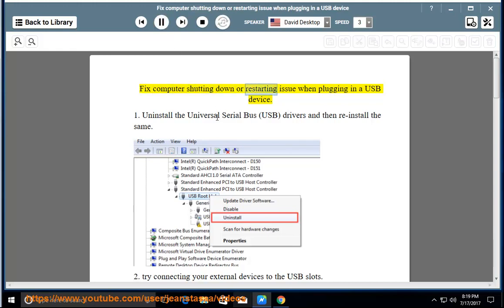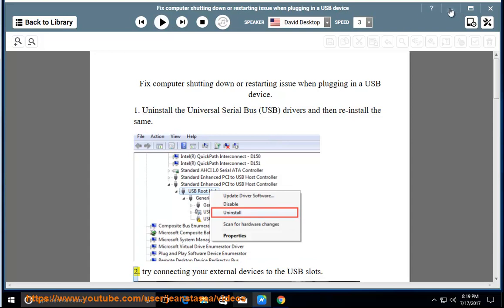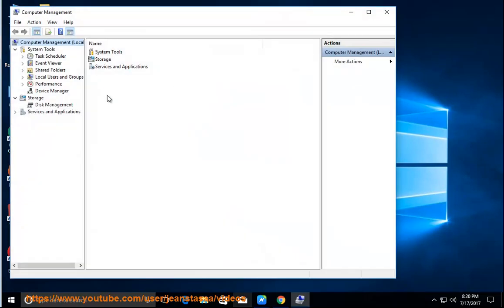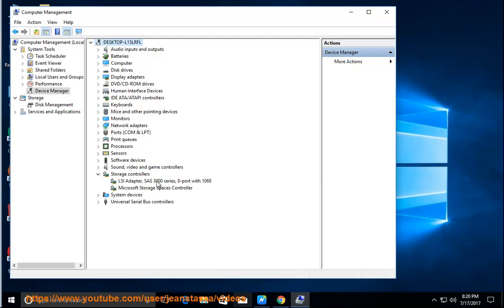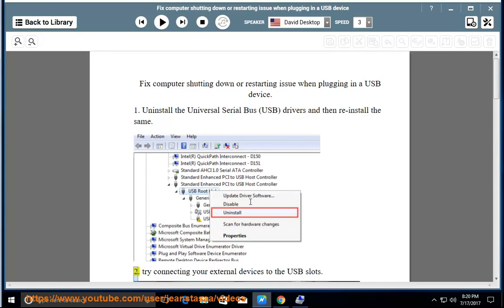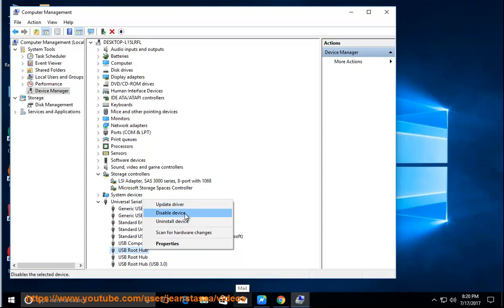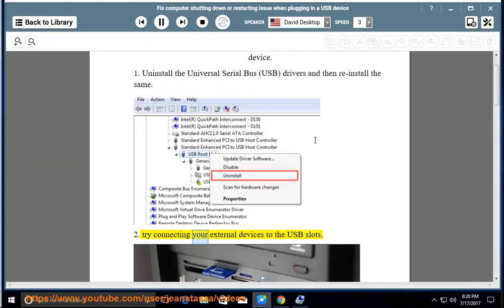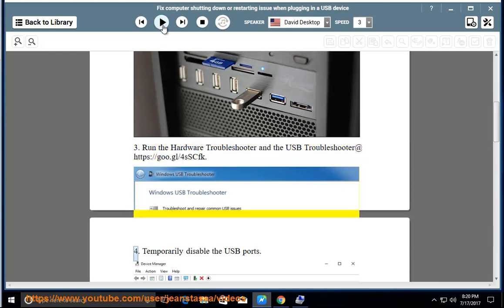Fix Computer shutting down or restarting issue when plugging a USB device (2023 re-updated)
This vid helps Fix Computer shutting down or restarting problem when inserting a USB device into your computer.
i. Here are some troubleshooting tips for fixing a computer that shuts down or restarts when a USB device is plugged in:

Make sure that the USB device is compatible with your computer. Not all USB devices are compatible with all computers. Check the specifications of your computer and the USB device to make sure that they are compatible.
Try using a different USB port. Sometimes, a USB port can be faulty and cause your computer to shut down or restart when a USB device is plugged in. Try using a different USB port to see if that fixes the problem.
Try updating your USB drivers. Outdated or corrupt USB drivers can cause your computer to shut down or restart when a USB device is plugged in. You can update your USB drivers by going to the website of your computer manufacturer and downloading the latest drivers for your model of computer.
Try disabling USB power management. USB power management can sometimes cause your computer to shut down or restart when a USB device is plugged in. You can disable USB power management by going to the Power Options control panel and unchecking the box next to "Turn on USB selective suspend setting."
Try running the System File Checker tool. The System File Checker tool can scan your computer for corrupt or missing system files and restore them to their original state. You can run the System File Checker tool by opening an elevated command prompt and typing the following command:

sfc /scannow

Try resetting your BIOS. Resetting your BIOS can sometimes fix problems with your computer that are caused by corrupted or outdated BIOS settings. To reset your BIOS, you will need to access the BIOS setup utility. The instructions for accessing the BIOS setup utility will vary depending on your computer model. Once you have accessed the BIOS setup utility, look for the option to reset the BIOS to its default settings.
If you have tried all of the above and your computer is still shutting down or restarting when a USB device is plugged in, you may need to contact your computer manufacturer for further assistance.

ii. Windows does not support all USB devices. The following are some of the USB devices that are not supported by Windows:

USB devices that require drivers that are not included with Windows. These devices may require drivers that are provided by the device manufacturer.
USB devices that are not compatible with the USB version that is installed on your computer. For example, a USB 3.0 device may not work on a computer that only has USB 2.0 ports.
USB devices that are damaged or defective. If a USB device is damaged or defective, it may not work properly with Windows.
USB devices that are not designed to work with Windows. For example, some gaming consoles and other devices are not designed to work with Windows.

If you are unsure whether or not a USB device is supported by Windows, you can check the device manufacturer's website for more information.

iii. The best USB devices for Windows are the ones that are compatible with your computer and meet your needs. Here are some of the most popular USB devices for Windows:

USB flash drives: USB flash drives are small, portable storage devices that can be used to store files, such as documents, photos, music, and videos. They are a great way to transfer files between computers and to back up your data.
External hard drives: External hard drives are larger and more expensive than USB flash drives, but they offer more storage space. They are a good option for storing large files, such as videos, music, and photos.
USB card readers: USB card readers allow you to connect memory cards, such as SD cards, to your computer. This is a great way to transfer photos and videos from your camera to your computer.
USB hubs: USB hubs allow you to connect multiple USB devices to a single USB port. This is a great way to free up USB ports on your computer.
USB printers: USB printers are a great way to print documents, photos, and other files from your computer. They are easy to set up and use, and they are available in a variety of price points.

These are just a few of the many USB devices that are available for Windows. When choosing a USB device, it is important to consider your needs and budget.